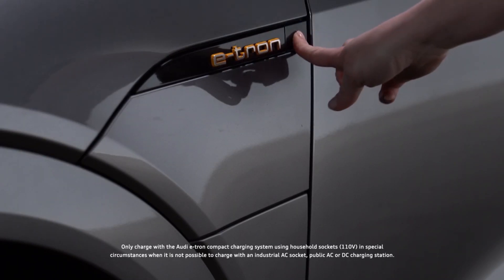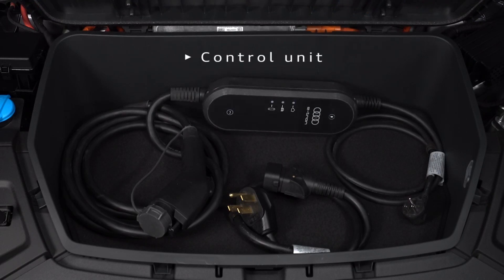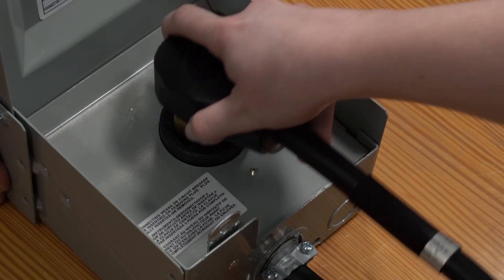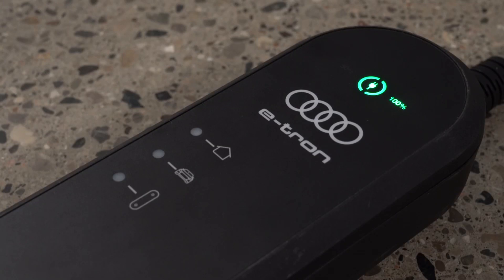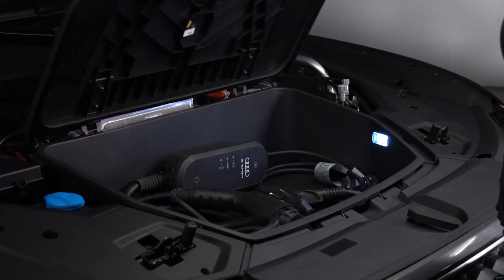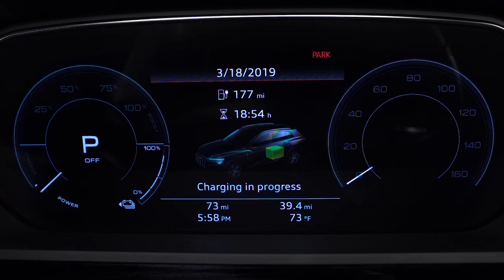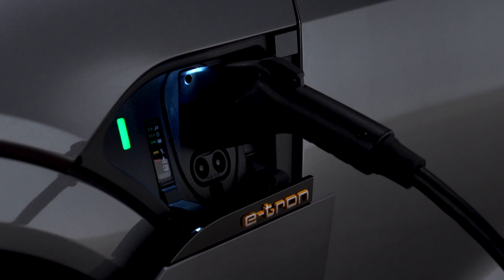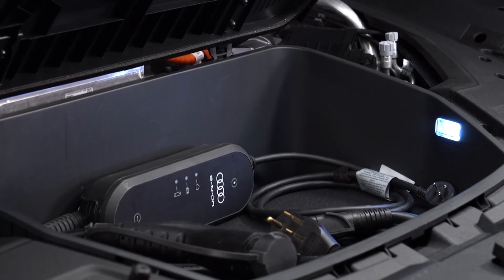Audi Tech Tutorial: Compact Charging System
Discover how to properly use the compact charging system with different electrical supply types.